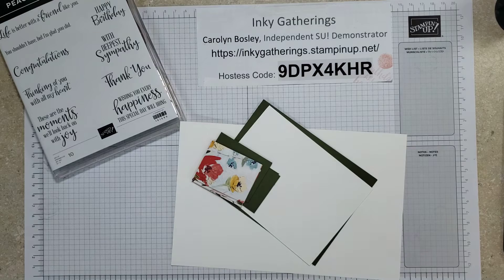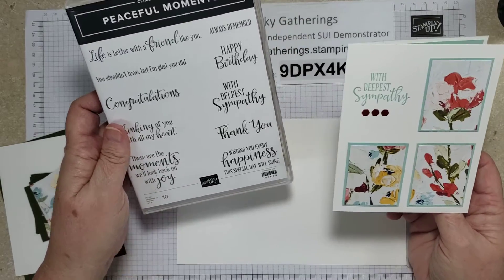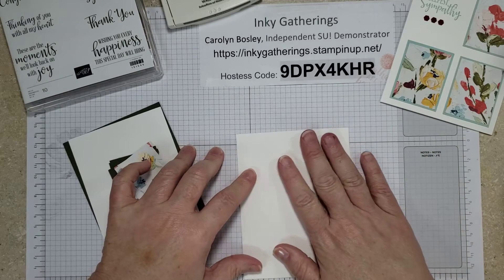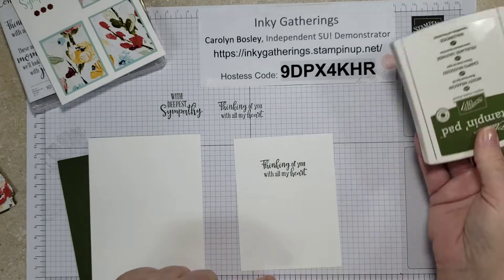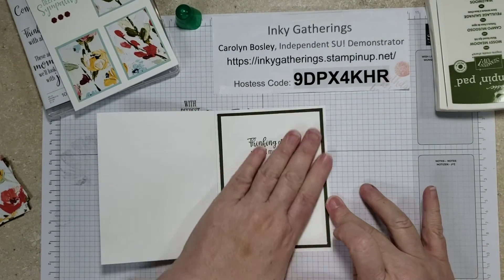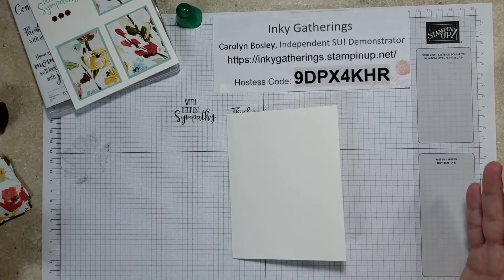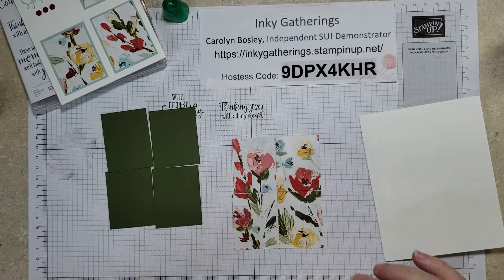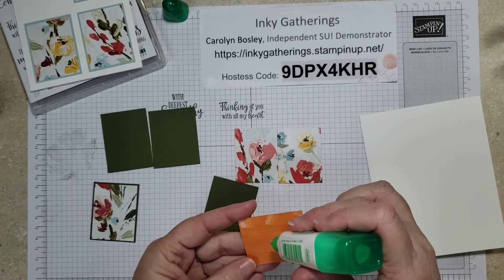Stampin Up, Inky Gatherings, DSP